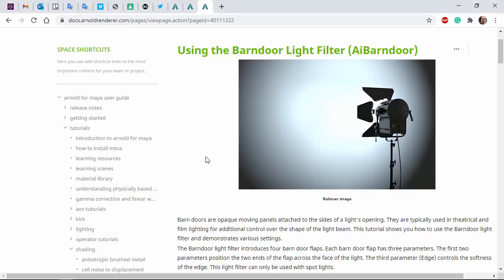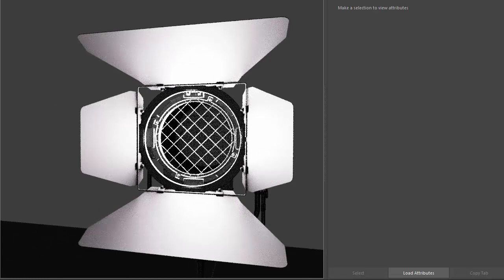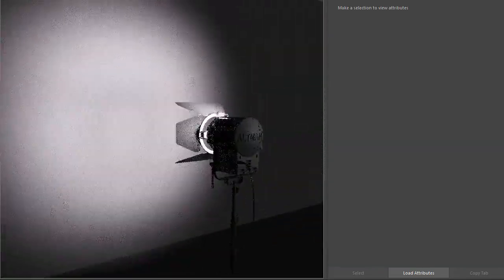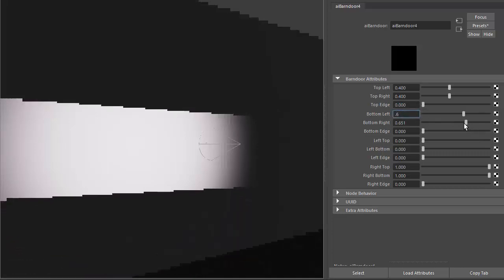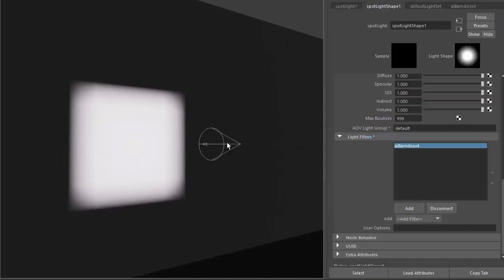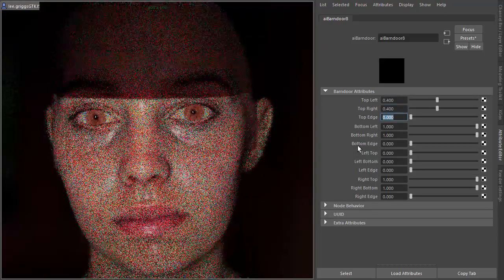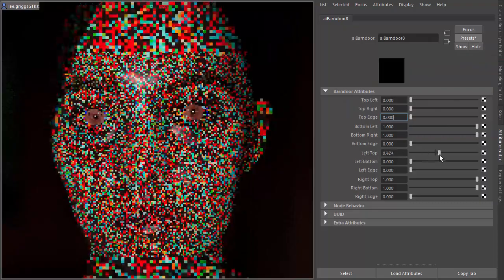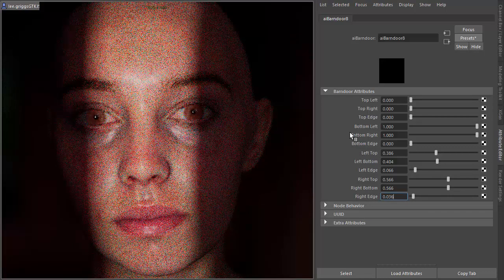Arnold tutorial - Using the barndoor light filter in MtoA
This tutorial shows how to use the barndoor light filter in Arnold.